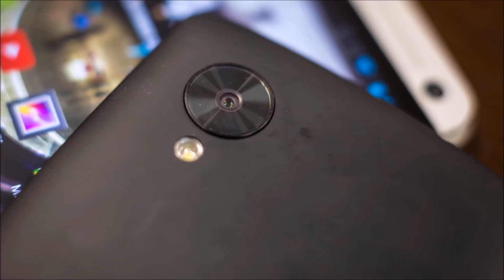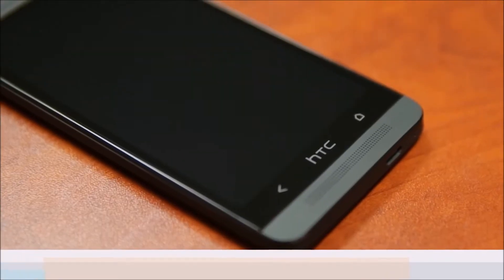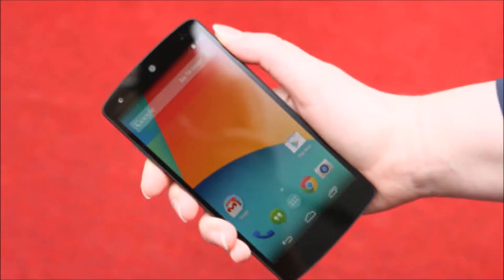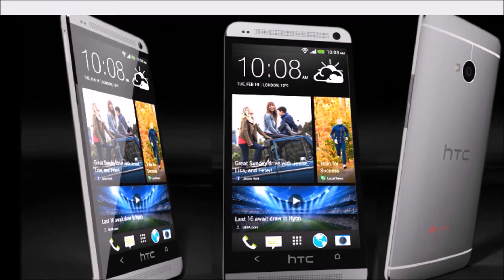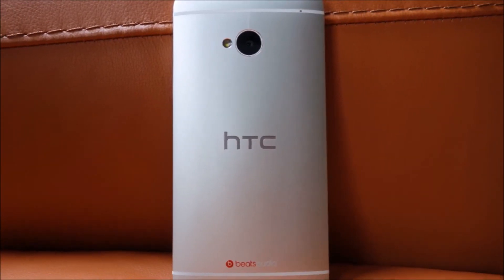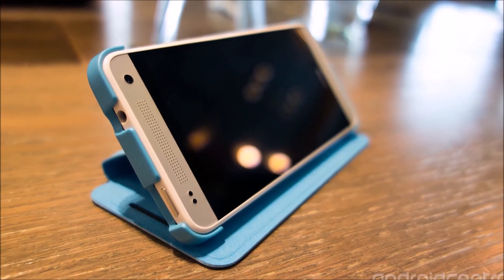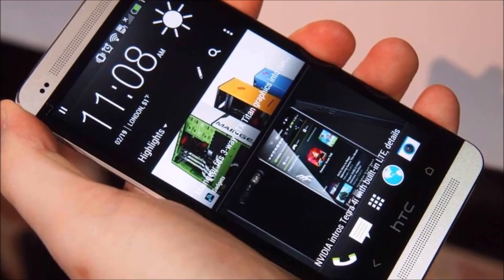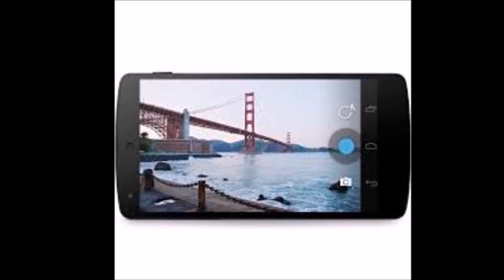Nexus 5 vs. HTC One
The Nexus 5 and HTC One are two different approaches to making a great phone, and they both succeed with flying colors!